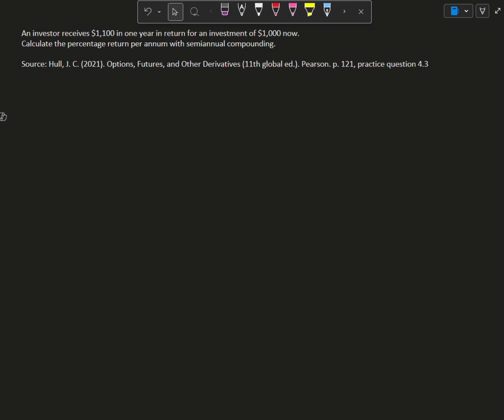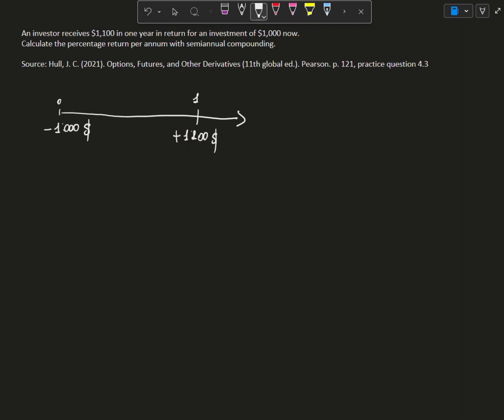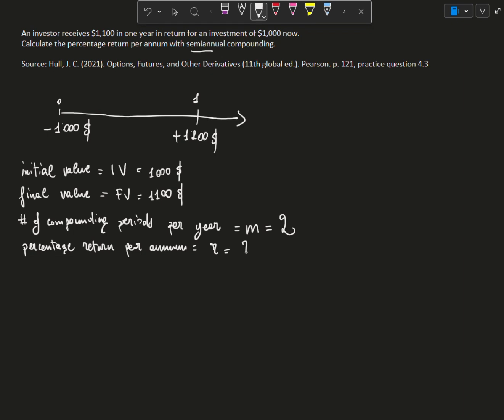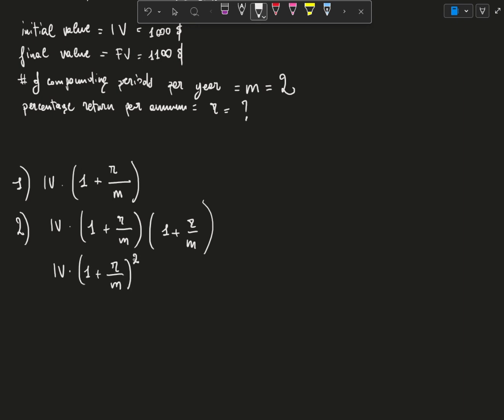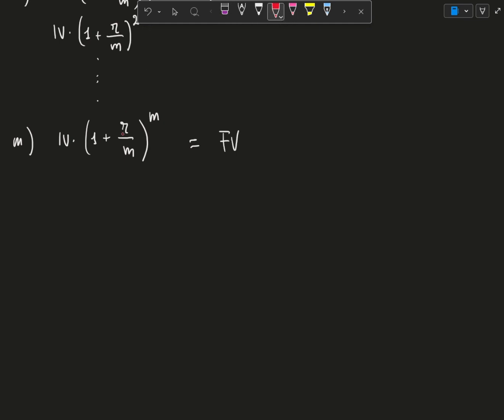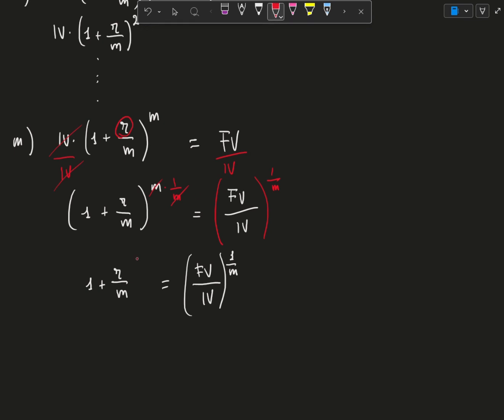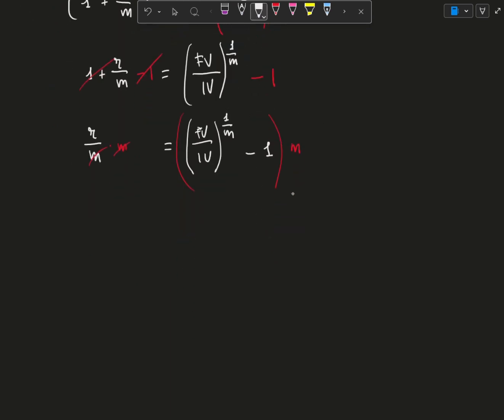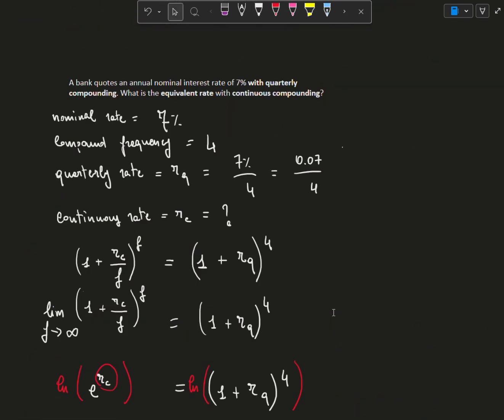Calculating Semiannual Compounding Returns – Hull Practice Question 4.3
In this video, we solve Practice Question 4.3 from Hull’s Options, Futures, and Other Derivatives (11th Global Edition).
An investor earns $1,100 after one year from a $1,000 investment. The task: calculate the annualized percentage return assuming semiannual compounding.